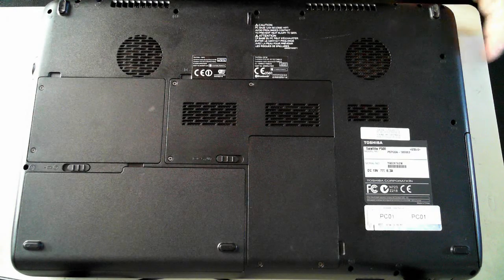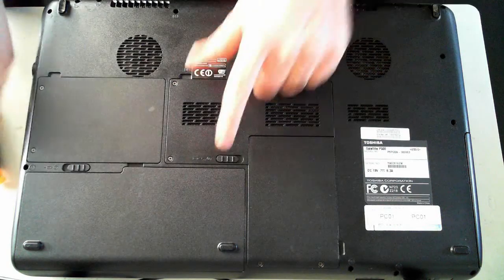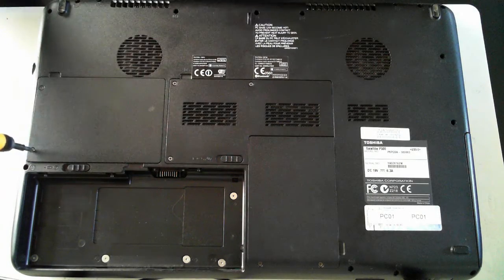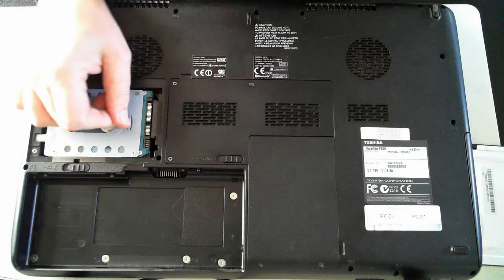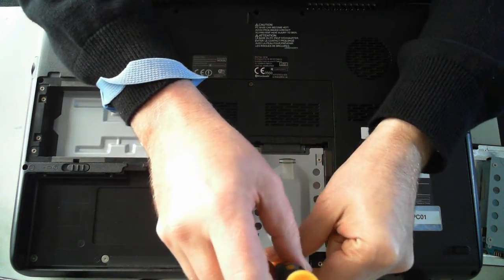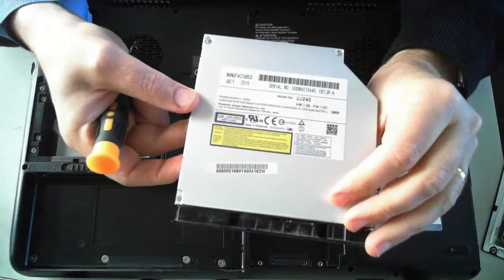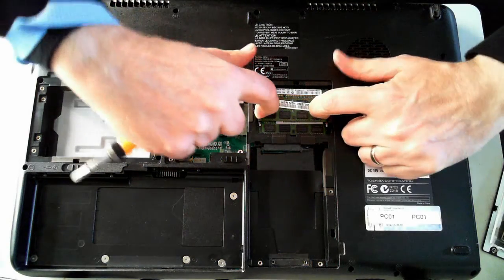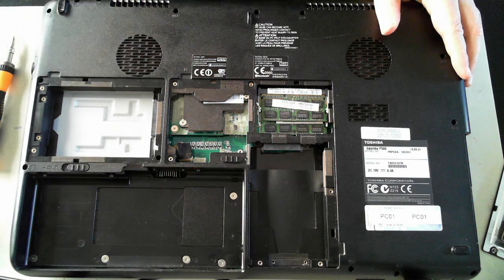Toshiba Satellite P500 Partial Teardown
Partial teardown of a Toshiba Satellite P500 Laptop. Check out how to upgrade the memory, hard drive, battery etc for this unit.